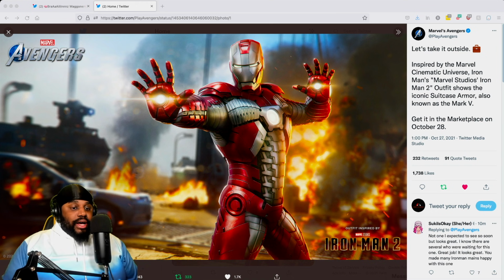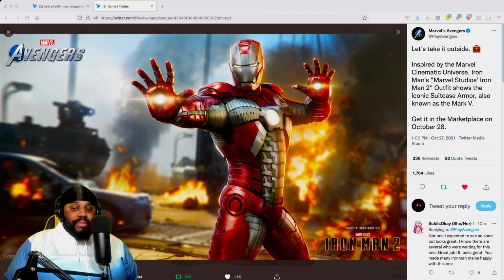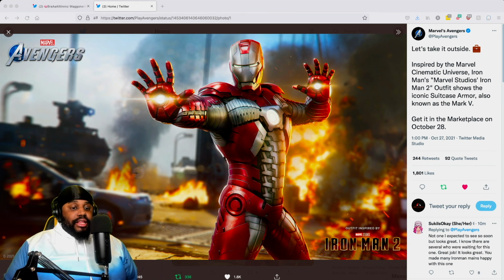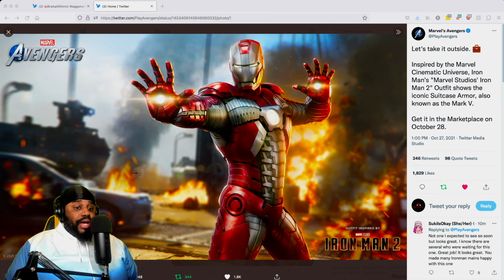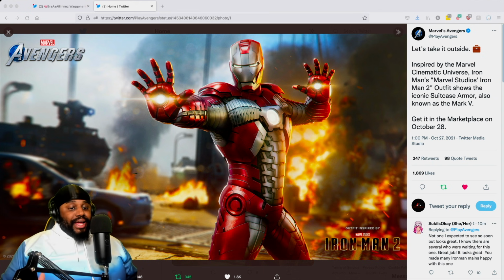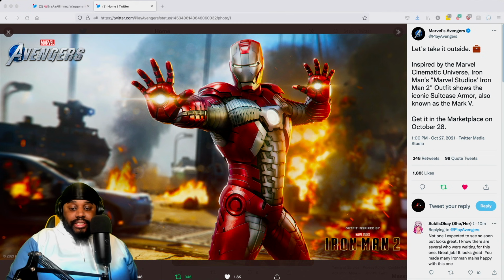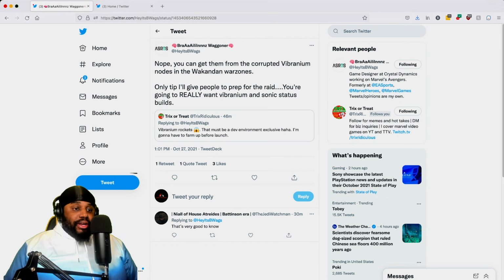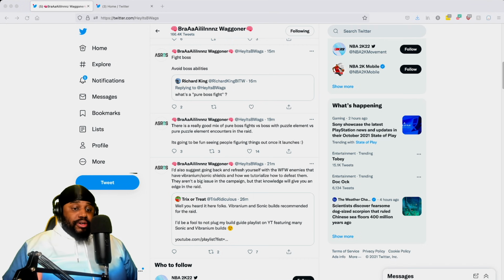IRON MAN MARK V MCU SKIN REVEALED | DEV DROPS RAID TRICKS | NEW PAID CONSUMABLE | MARVEL'S AVENGERS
00:00 It's rude to skip intros
00:45 Iron Man Mark V
03:48 New Paid Consumable
05:30 Raid Secrets